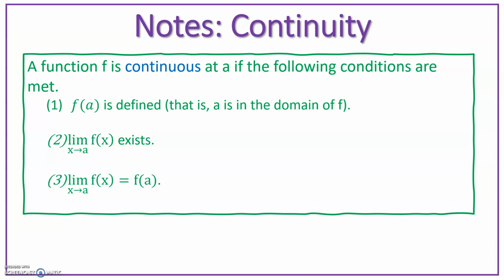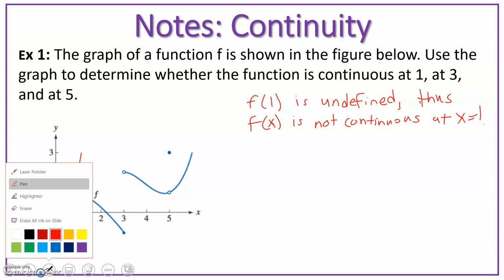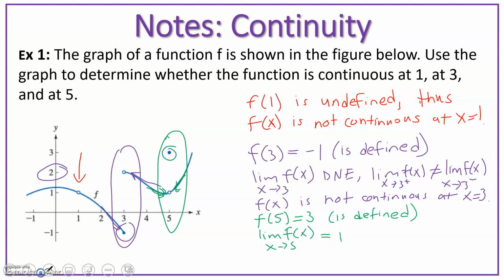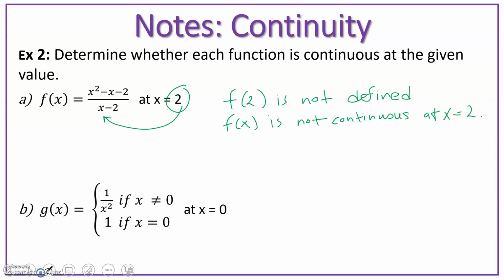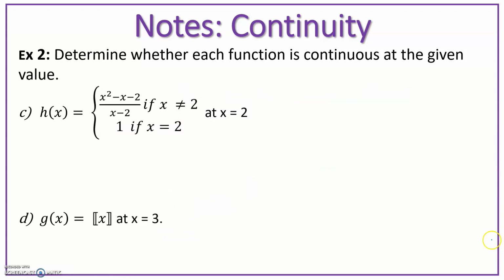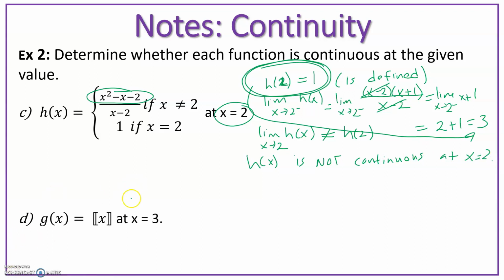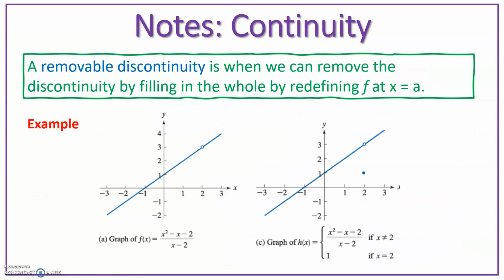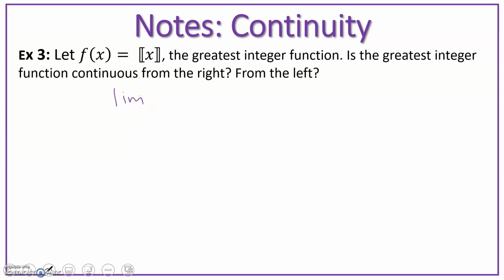Lesson 2.5a part 1 Continuity